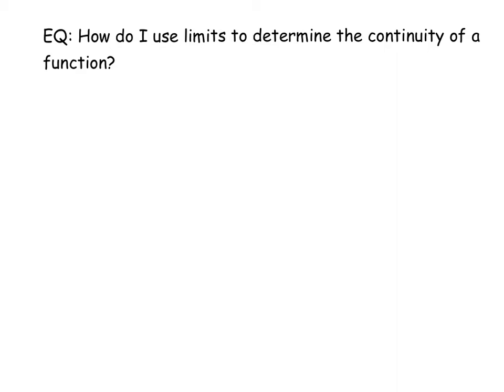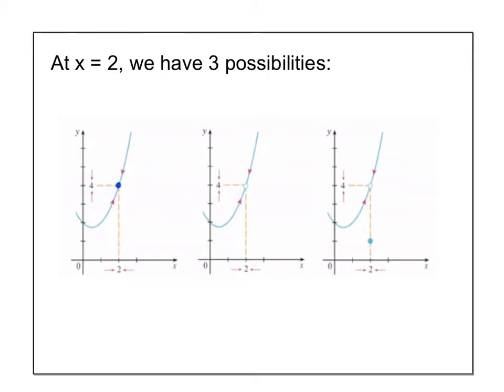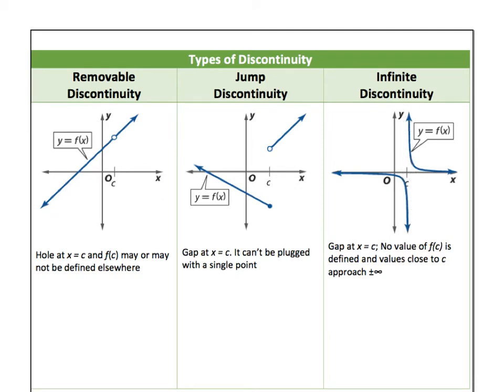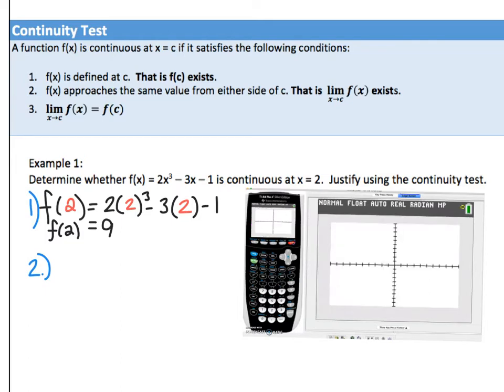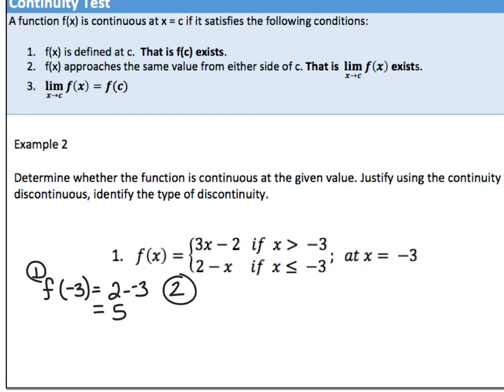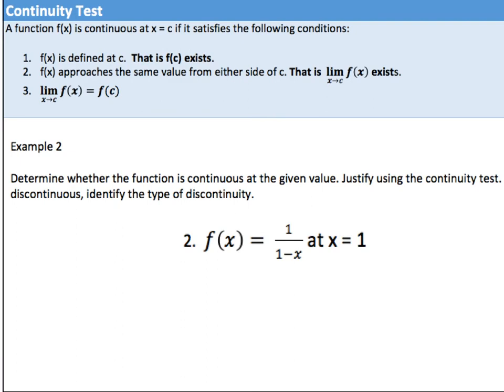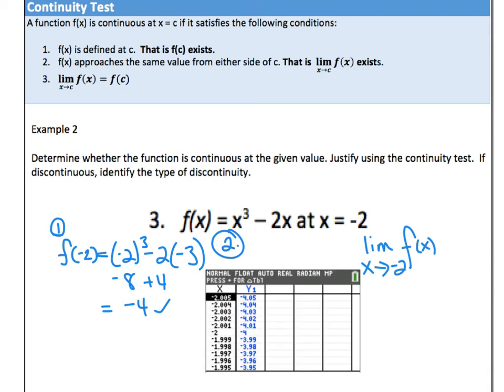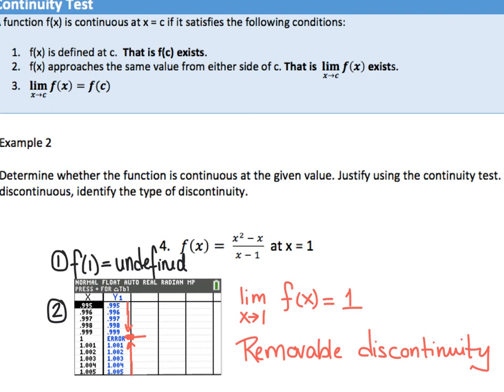Limits and continuity